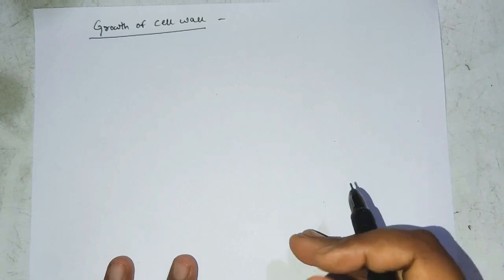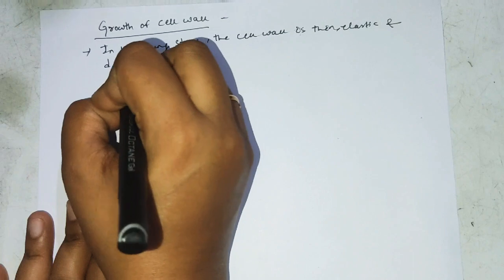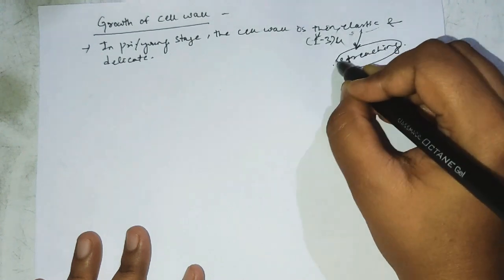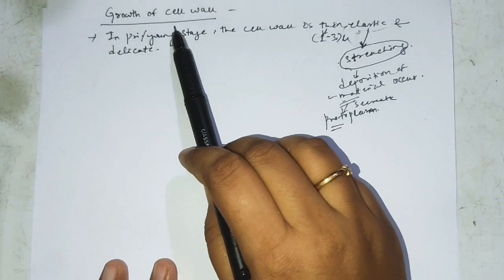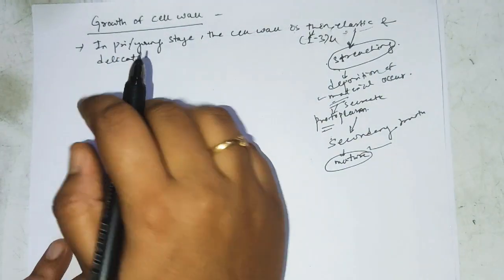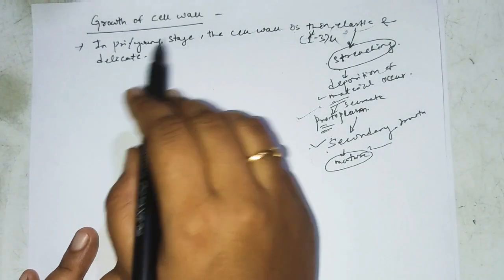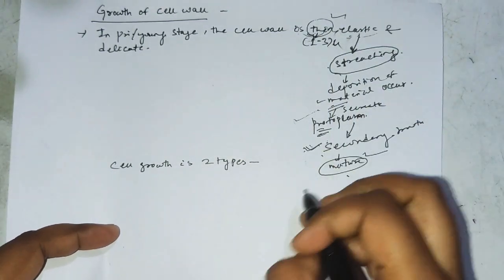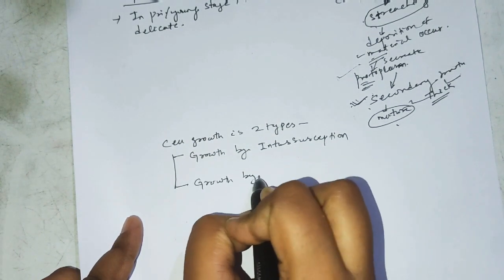CELL(Growth of cell wall) part 6// NEET,GATE & UPSC exam //Msc & Bsc exam//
This video is about growth of cell wall.

THANKS.